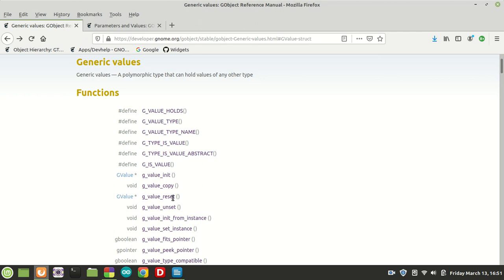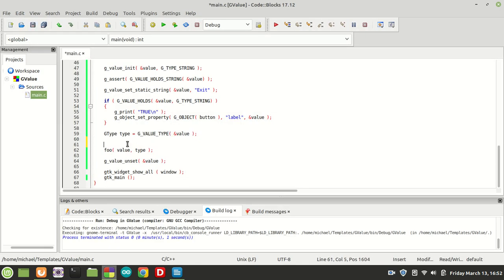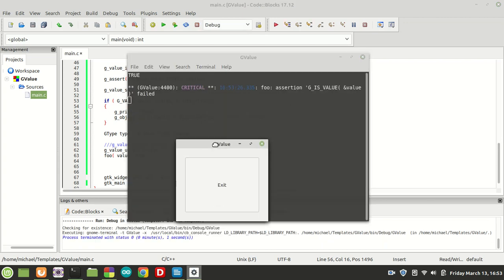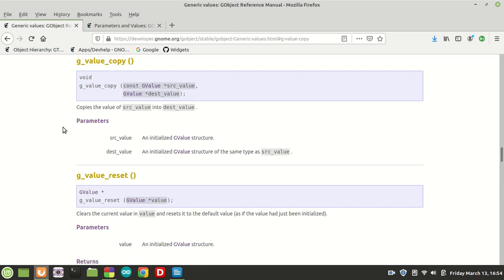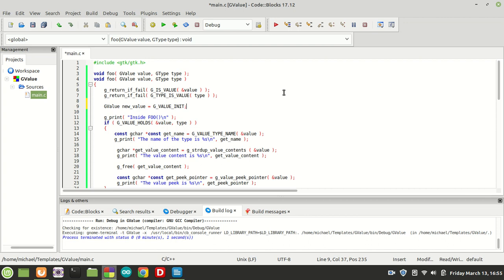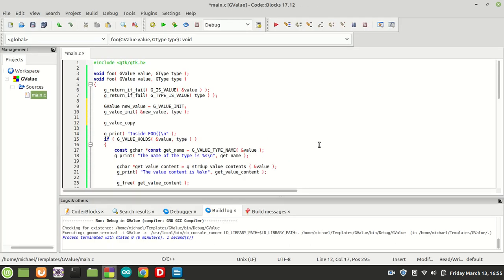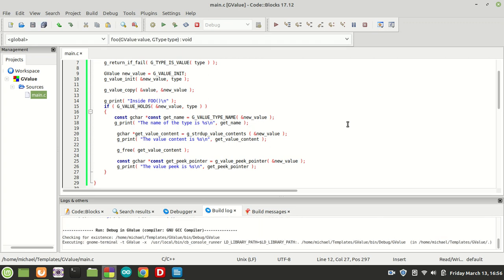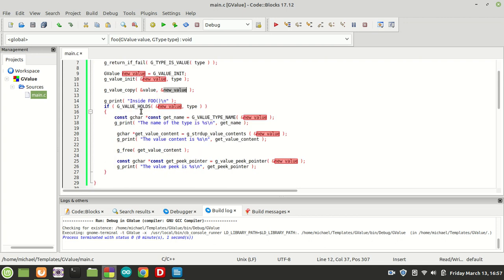GTK GValue Part 03